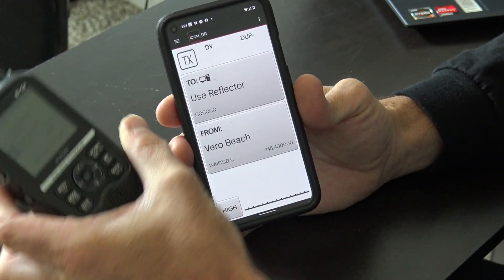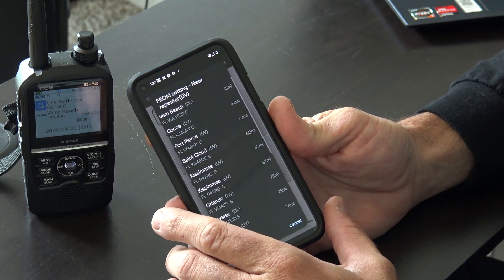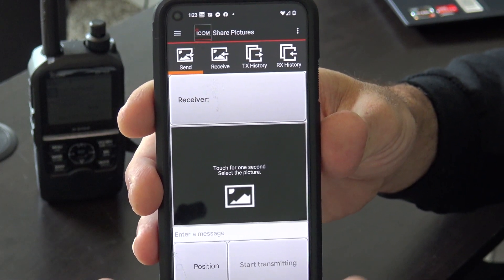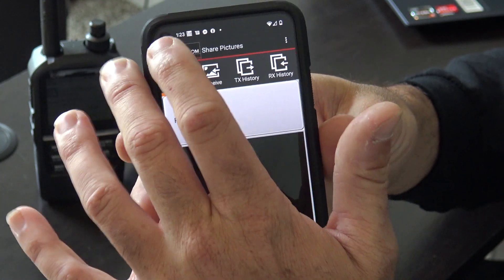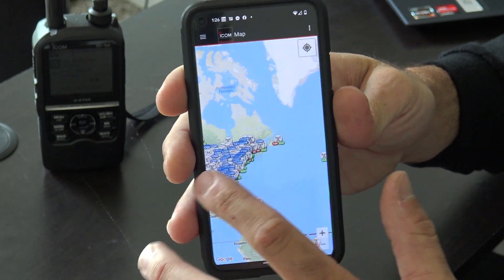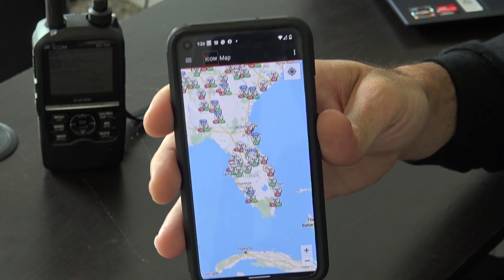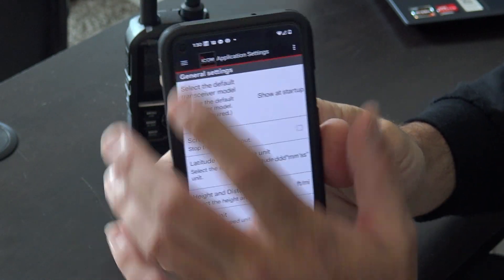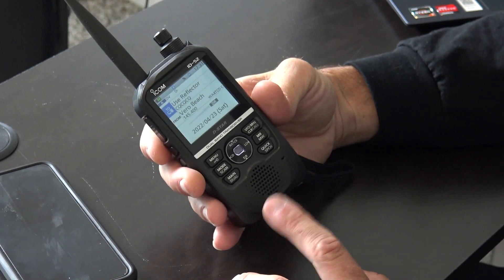Icom ID-52 Handheld, RS-MS1A App Functions And Settings Over Bluetooth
I'm still having fun with this new ID52 handheld, and using the RS-MS1A app features over bluetooth to the radio make it even more accessible and fun to use. In this video, I'm walking through the various features in the app to give you an idea what you can do with it.
Check out the HamRadioConcepts podcast on all the major podcast platforms, just search "HamRadioConcepts podcast" on Apple, iHeartradio, Spotify, Deezer, Podchaser, Google podcasts, Audible, Amazon podcasts and more.
for your generous donations keeping the podcast going on AM Shortwave from WRMI in Okeechobee Fl, which broadcasts every Sunday 8pm-9pm EST on 9.395MHz and 5.950MHz